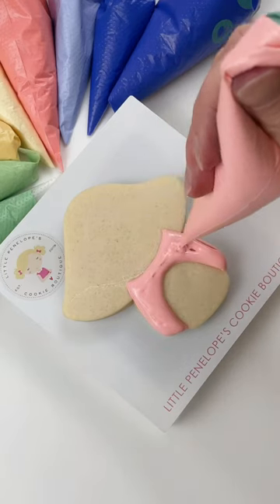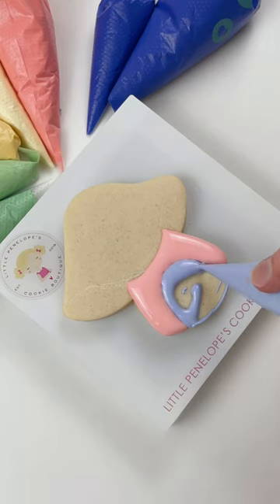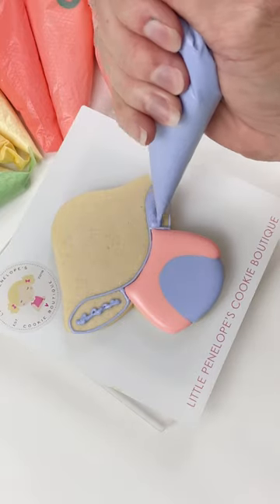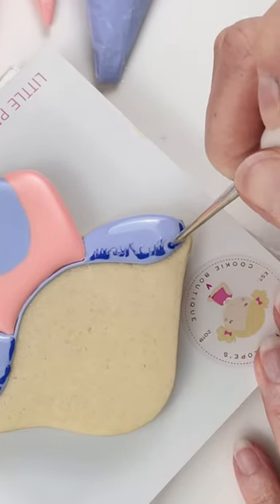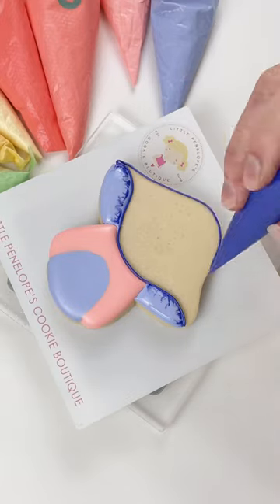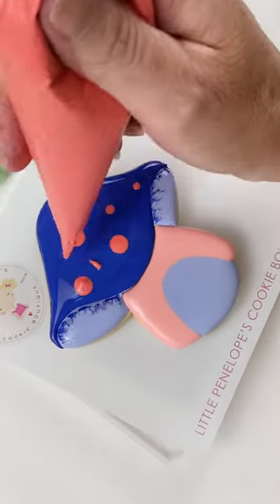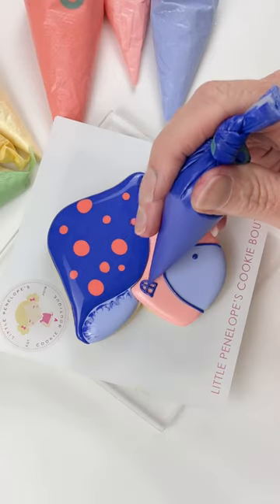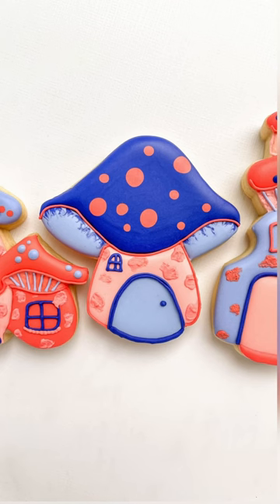I Made the Cutest Mushroom Cookies!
I made the cutest mushroom cookie set!  For this first mushroom house, I used wet on wet technique for the roof to create the spots of coral, and I added texture to the cookie by brushing on outline consistency, icing on the body of the house. All I see colors were created, using @thesugarart  products! ￼